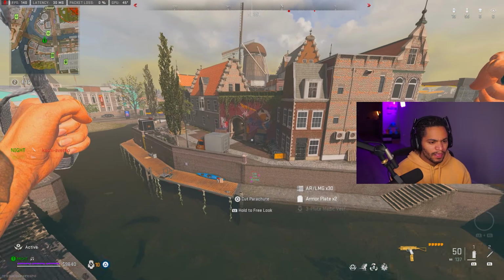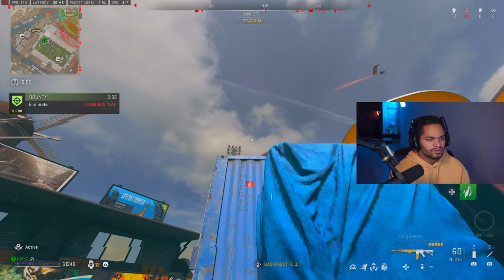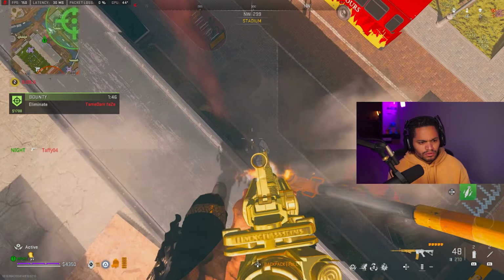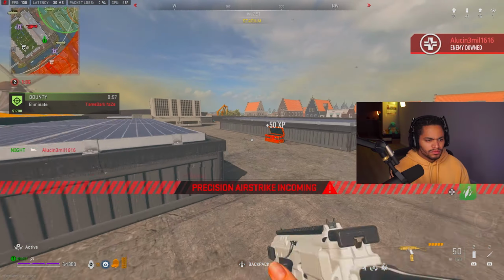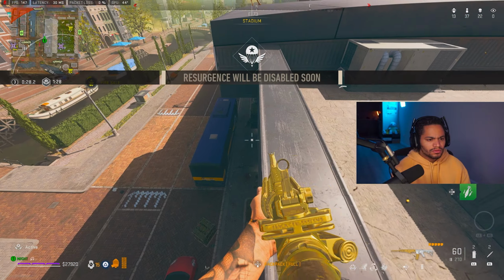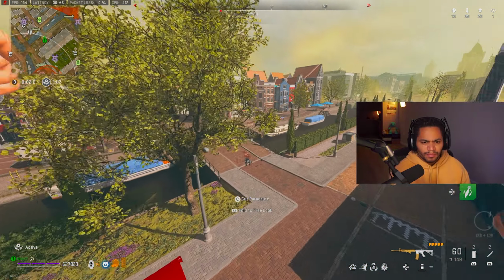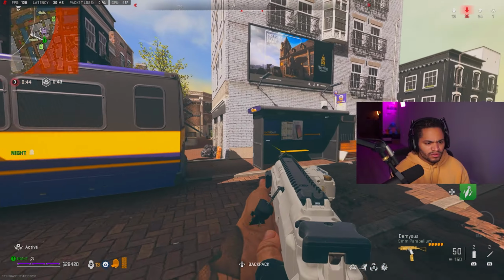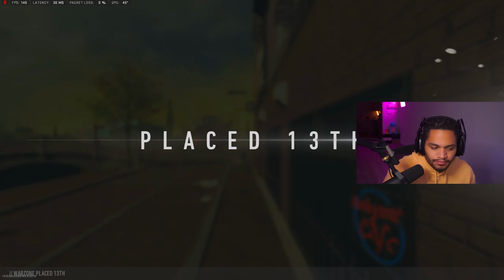GOING CRAZY with the *NEW* X13 AUTO on Vondel Park (WARZONE 2)